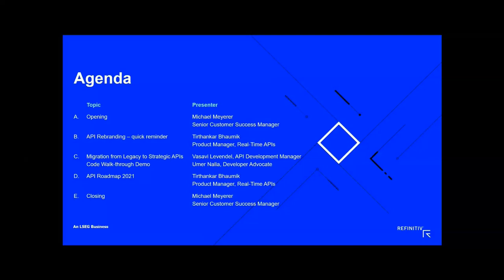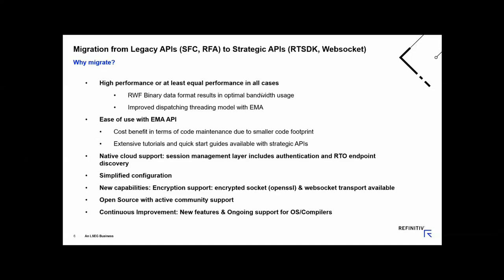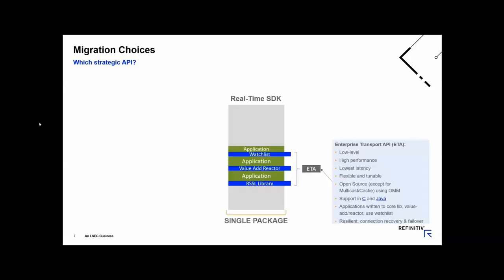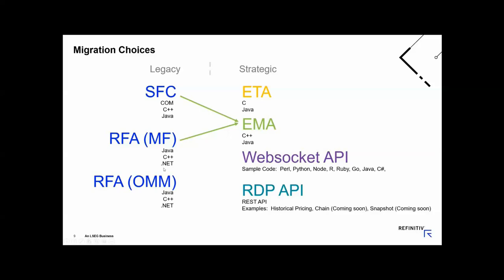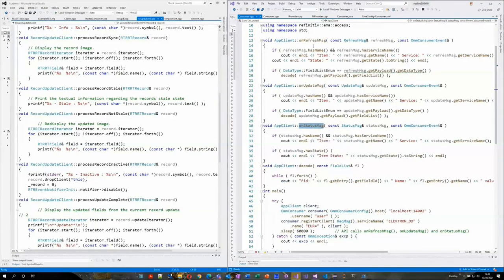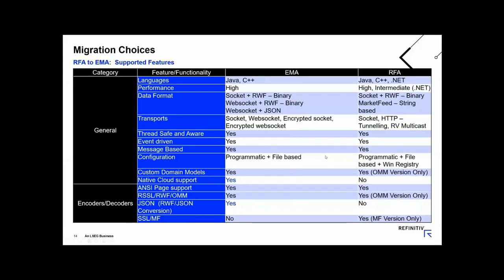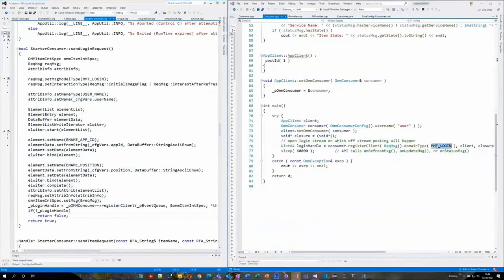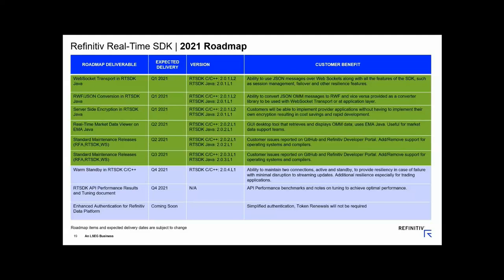Real-Time API Migration to Strategic APIs, Roadmap 2021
The course will encourage legacy API customers to migrate to strategic APIs - feature comparison and long-term benefits. Also, present the 2021 roadmap.